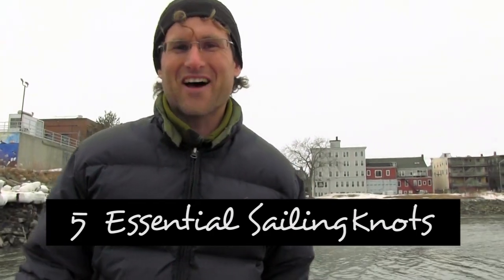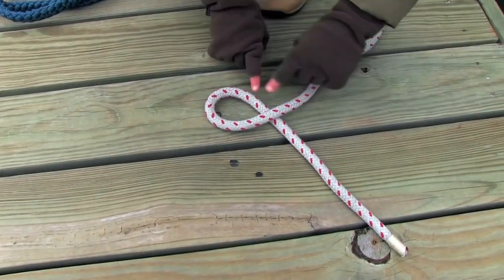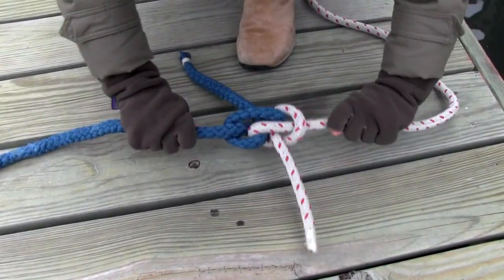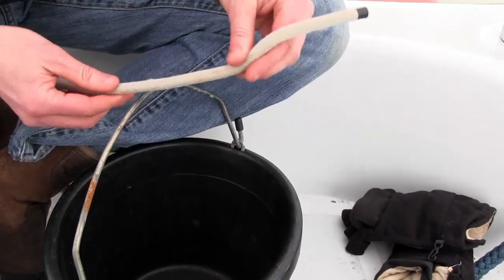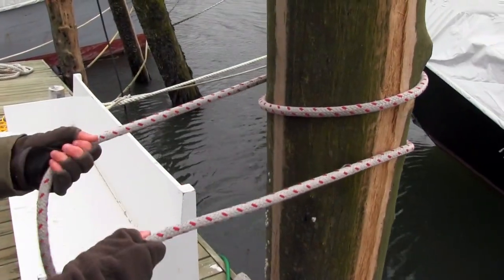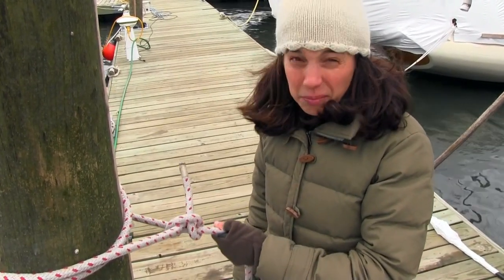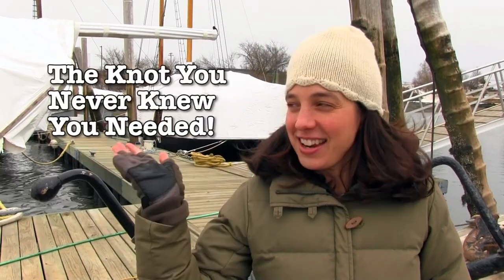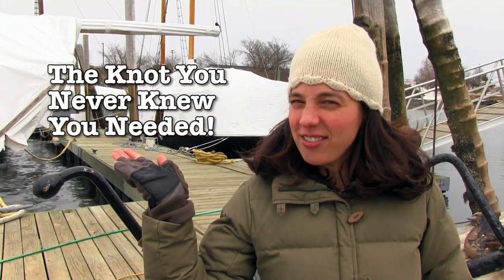5 Essential Sailing Knots - How To Tie & When To Use 'Em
How to tie, and knowing when to use the right knot is the key to successful knot tying! Our 5 most common used sailing knots and how we use them.

We offer Coastal & Offshore Sailing Expeditions. Take your skills to the next level.

HOW TO TIE:
(1) Zeppelin Bend
(2) Constrictor Knot
(3) Round Turn and Two Half Hitches
(4) Rolling Hitch
(5) Cleat Hitch

You can join us aboard Rocinante our Norseman 447 for a Morse Alpha Expedition… coastal and offshore sail training. We specialize in patience, communication, couples sailing, traditional navigation and maximizing fun while minimizing stress. We’ve been teaching people to sail for two decades. We are both USCG licensed captains with over 30 years of combined sail-training experience. We help people sail farther, safer and with more confidence.